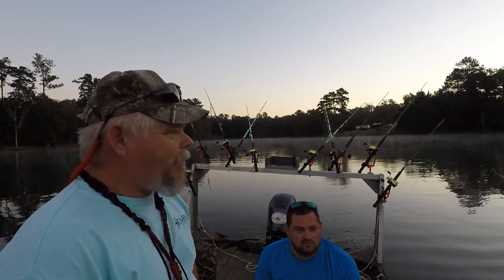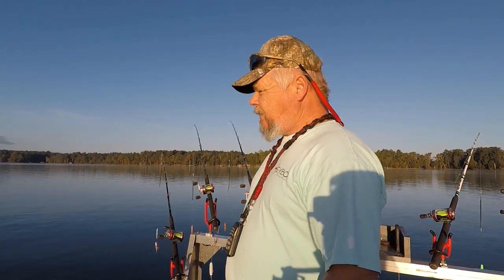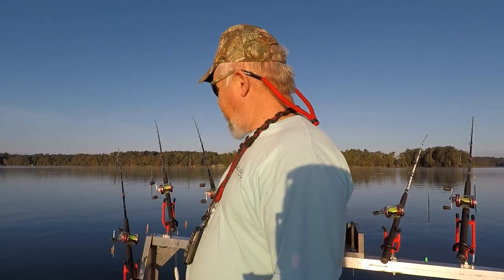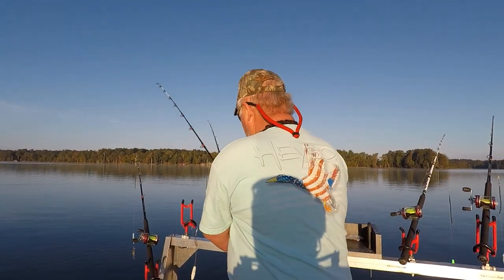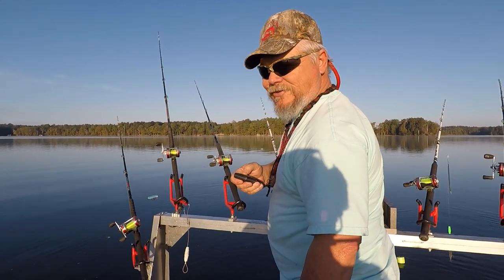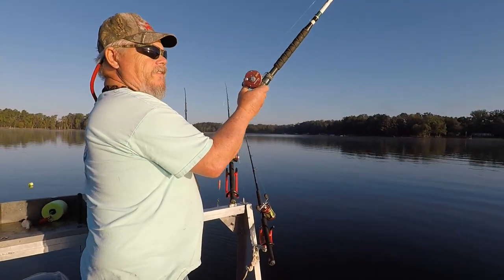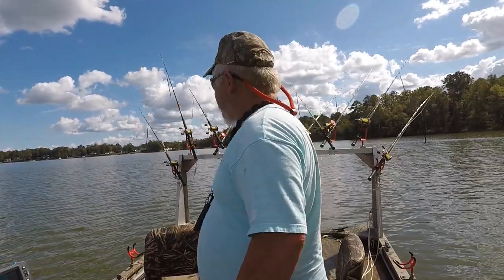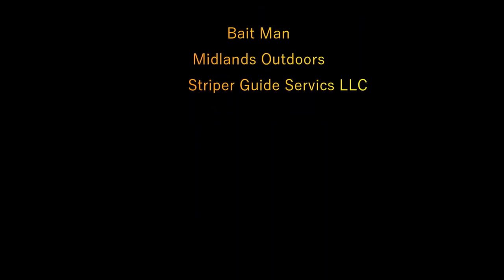Indepth Planer boards and Bobbers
How to use Planer Boards and Bobbers
for Catfishing Indepth set up.